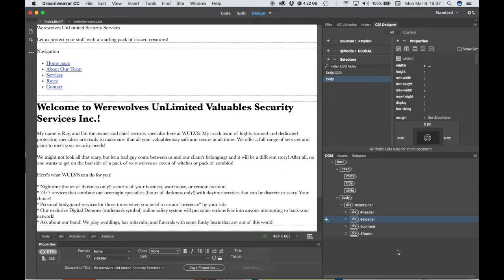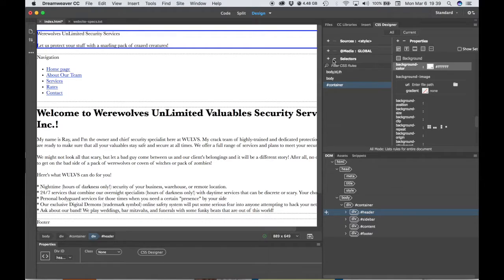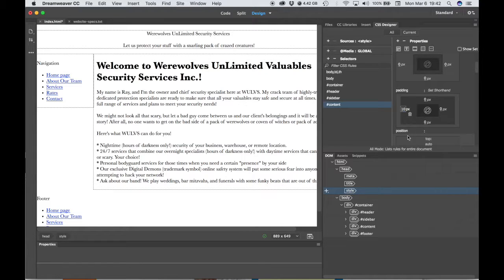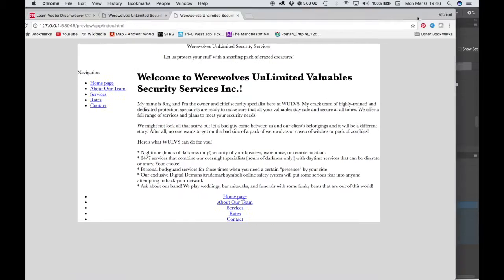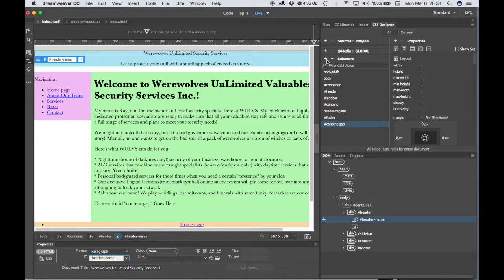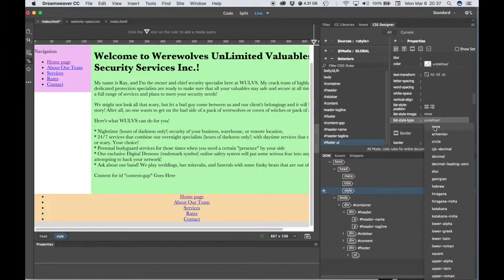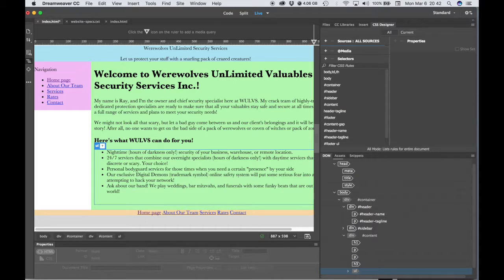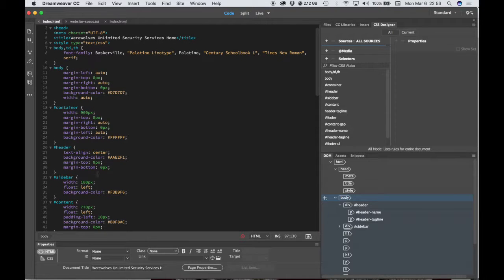Building Your First Website: Tutorial - Part 3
Learn project planning techniques to determine the structure of a website and create the folders and files that support the client’s requirements.Image Add content into web pages using both the Document and Code windows. Image Modify the basic properties of a web page. Image Modify text elements of a design, including formatting and links. Image Examine wireframe documents and translate the specifications into page design. Image Understand how content containers are created using div tags and segment a web page into separate containers. Image Complete the layout of a page by assigning CSS styling and positioning properties to page containers. Image Employ various methods for visualizing, editing, managing, and creating styling rules.
Source: Learn Adobe Dreamweaver CC for Web Authoring, (2016), Chapter 3: Building Your First Website